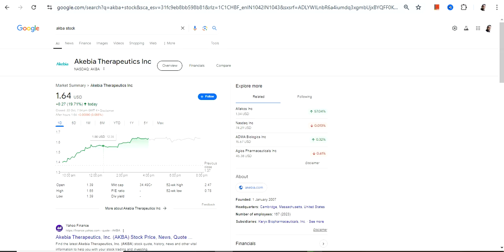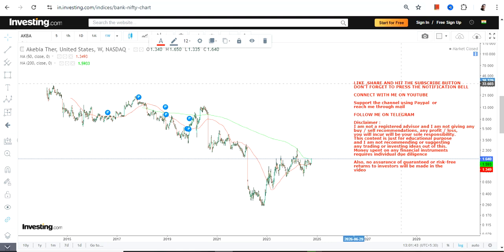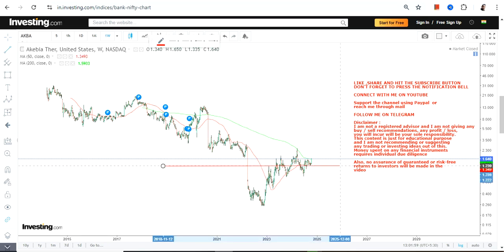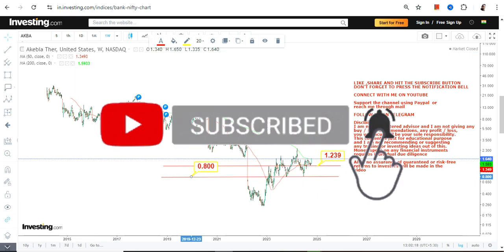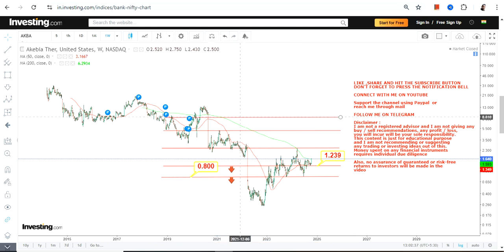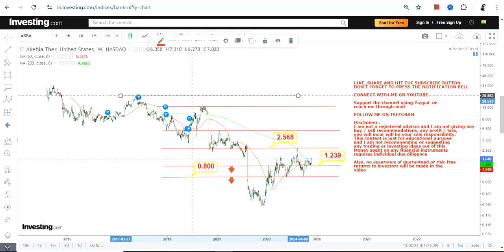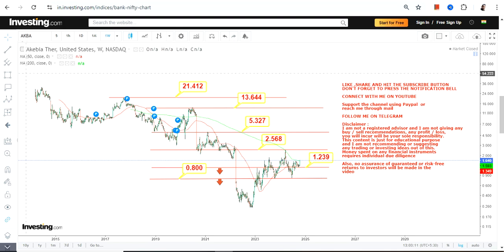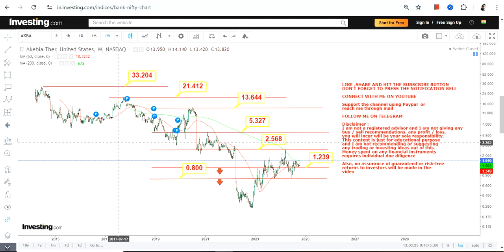STRONG MOMENTUM : AKBA STOCK ANALYSIS | AKEBIA THERAPEUTICS INC STOCK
BEST BOOKS LINKS TO BECOME PRO INVESTOR/TRADER :
FOR EQUITIES: